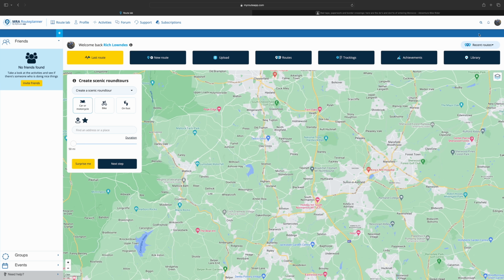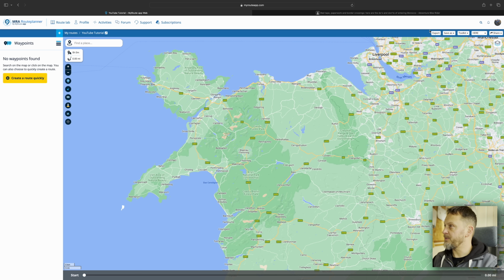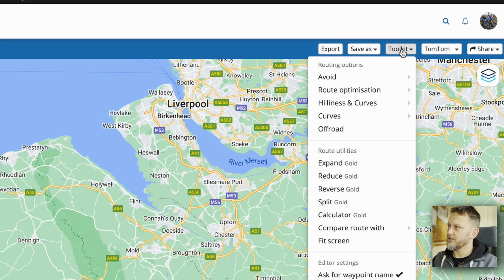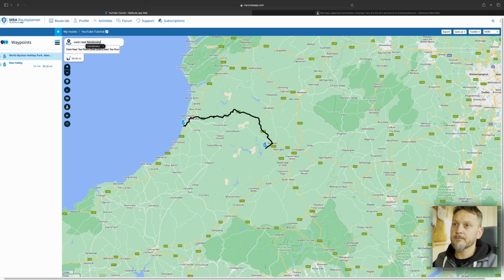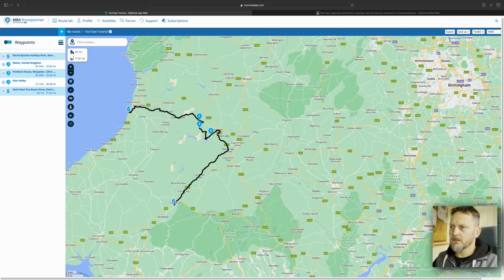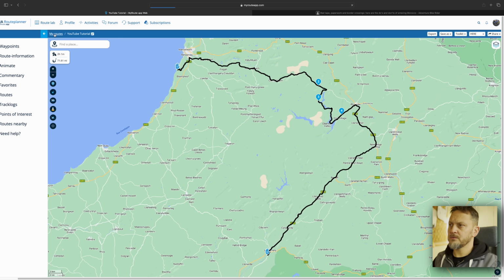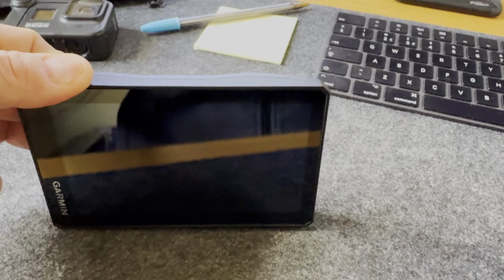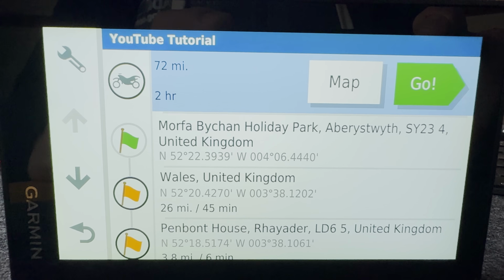*UPDATE* EASIEST Way To Get A Route Into A Garmin Zumo XT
This is an update to a video I made last year, with a new - much easier - method, using MRA (MyRouteApp) for planning and importing routes onto a Garmin Zumo XT;
1. Plan & name your route (either on computer or on phone)
2. Save as .gpx 1.0 (Route, Track, POI)
3. Export file to Garmin Drive and press Send to Zumo
4. Open the Trip Planner on your Zumo, and find your route in Saved Trips.

Hope it helps! Please let me know how you get on, and if you have any questions.

RV

Richa Forest Shirt -
Guardsman Security Barrier;
*use "VIDA50" at checkout*
Best helmet Intercom systems on the market;

My gear;
Insta 360 X3 Camera;
GoPro Constant Power - Powerbank
Richa Atlantic Gore-Tex Pro Jacket;
Night Riding Glasses
Richa Atlantic Gore-Tex Gloves;
Wood Silk w/ Beeswax (Rain off the visor)
Thunderfoot Puck
Vlog Cam Tripod
Big DSLR Cam
Rycote Neoprene Mic Filter
Rode VideoMic Pro
Richa City GoreTex Gloves
Givi Tankbag (Choose fitment for your bike)
Shoei GT Air
Shoei CNS-1 Spectra Silver Visor for GT Air
SHARK Spartan Carbon
Rok Straps
Panavise Suction Cup
Oxford v.8 Hot Grips
Oxford USB Port
Windcutter Filter for Helmet Mic
Shark Spartan GT Lid;
Power Bank
DJI Mavic Air 2
Helmet Mount For GoPro
Furygan Bullring Leather Jacket
Furygan Atom Vented Jacket -